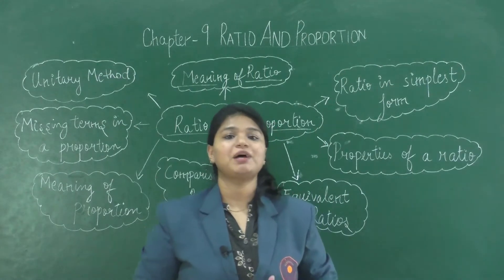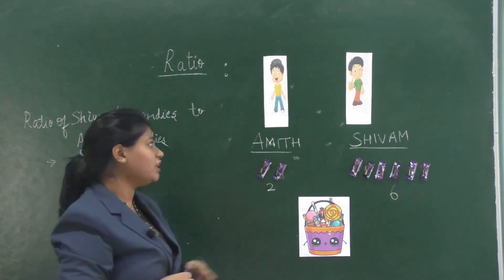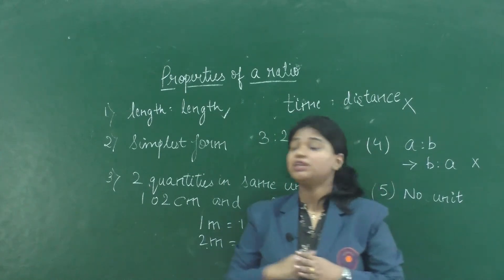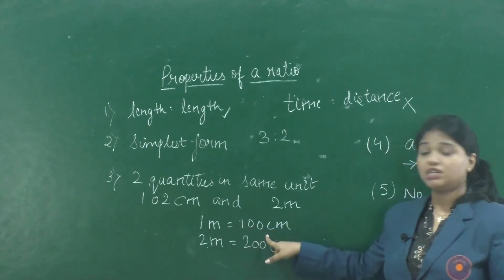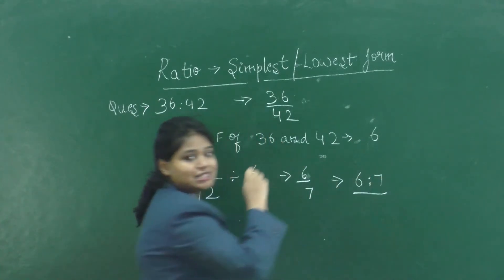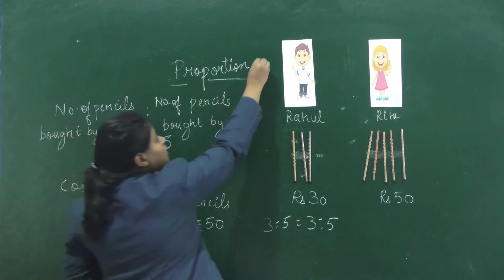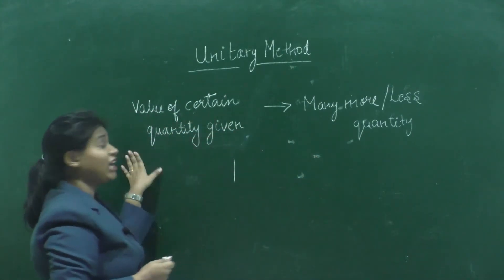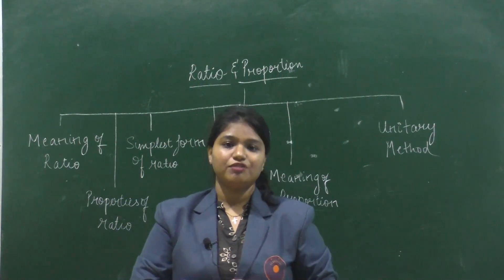NOVEMBER 6: GRADE VI: MATHS: CHAPTER 9 - RATIO AND PROPORTION